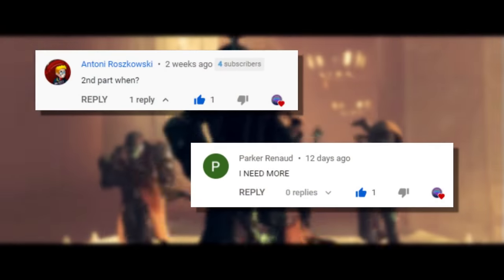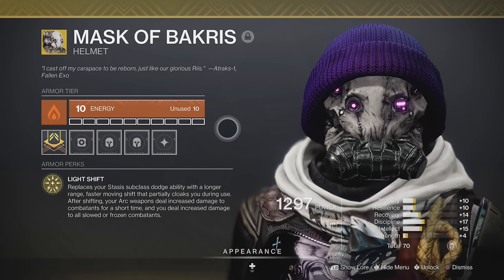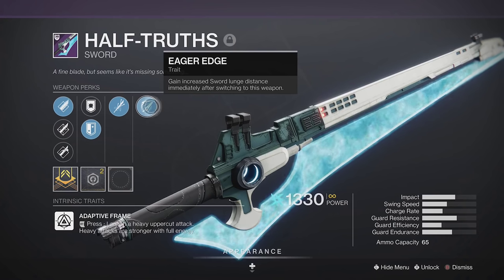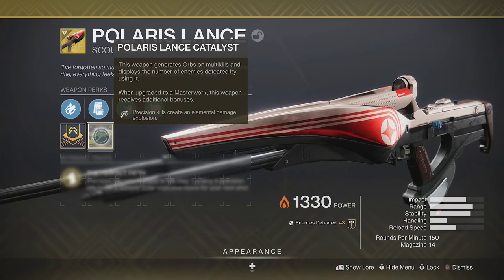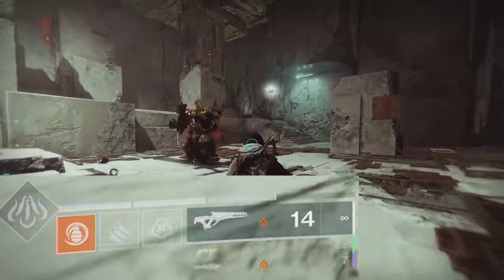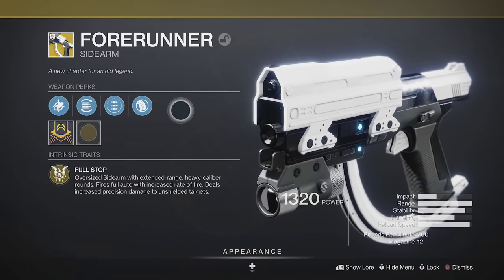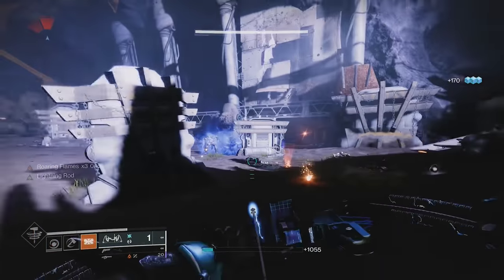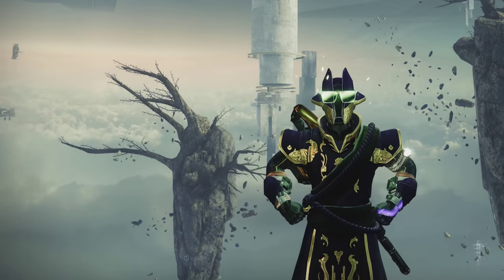Best Exotic Combos You Never Thought To Try | Destiny 2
You asked for more exotic combos so I've found a lot of exotic combos that completely change how you use them. I bet there are a few that you never knew existed. You'll be able to snipe people with Chaperone from 25 meters away, spam abilities every 2 seconds, have infinite wallhacks, and never die. In this video I showcase the 12 best exotic combos you never thought to try. Using these exotic pairs you can make some amazing builds that have a lot of synergy and will only get better in Witch Queen. If you knew about any of these combos or know of any others, share them in the comments!

TIMESTAMPS
Intro 0:00
1st Combo 0:21
2nd Combo 1:06
3rd Combo 1:52
4th Combo 2:38
5th Combo 3:13
6th Combo 4:17
7th Combo 4:55
8th Combo 5:30
9th Combo 6:11
10th Combo 6:50
11th Combo 7:36
BONUS Combo 8:12